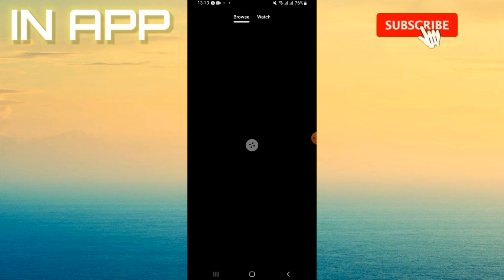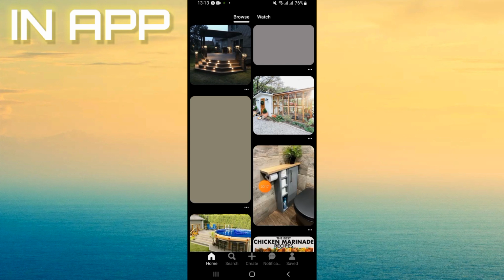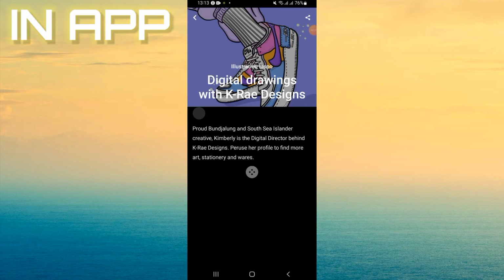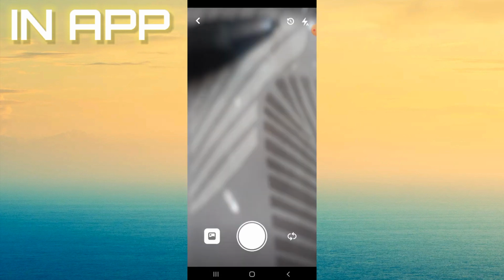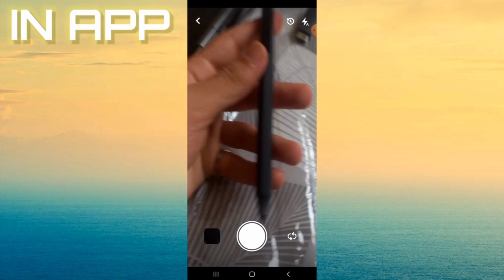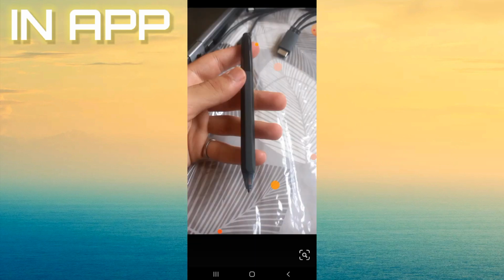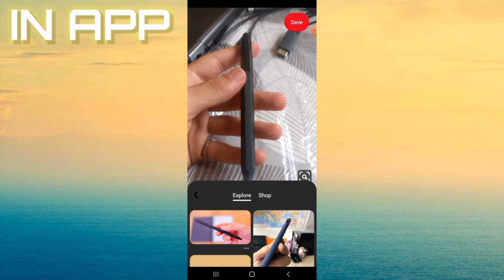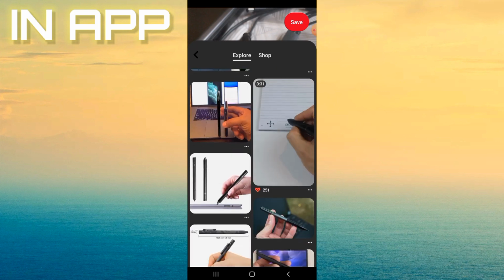How To Search By Pictures On Pinterest App